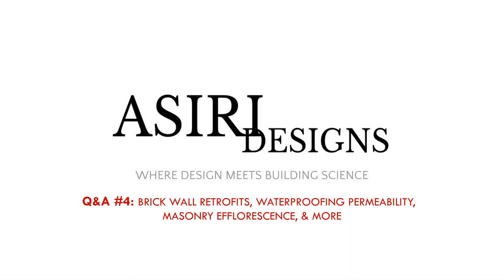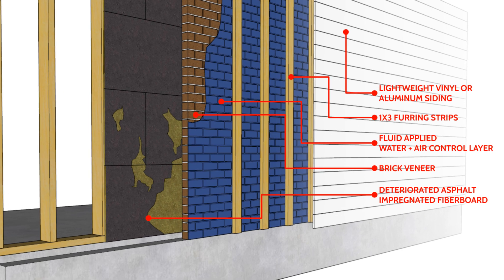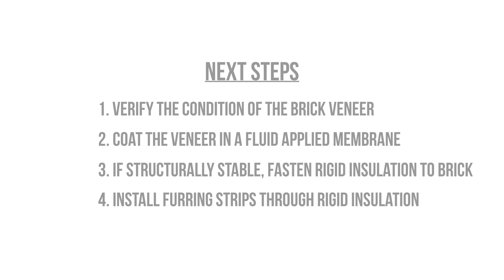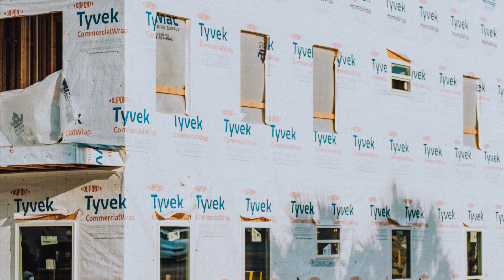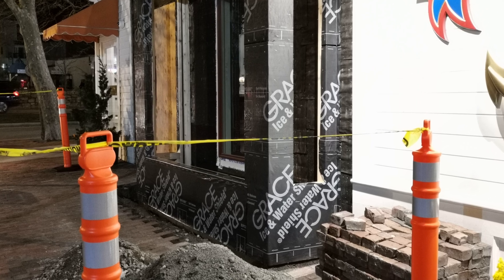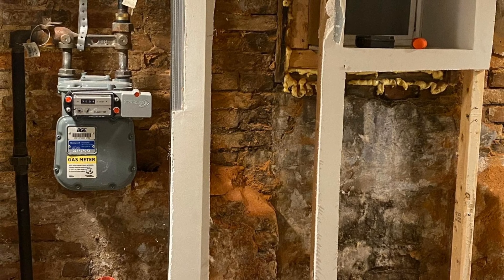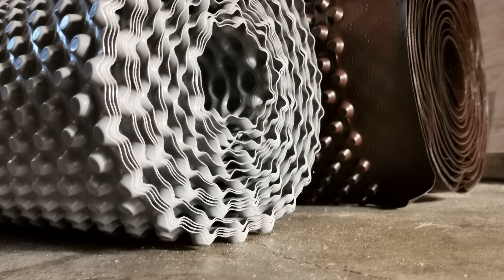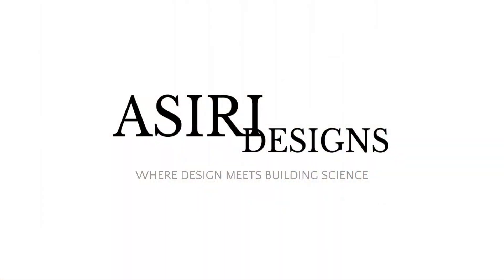Do Houses Need To "Breathe"? Brick Veneer Retrofits, Efflorescence in Masonry Basements | Q&A #4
In this Q&A, we discuss strategies to retrofit existing framed walls with brick veneers with insulation and waterproofing, vapor permeance in waterproofing materials, attic venting, and then we finish with preventing efflorescence and spalling in masonry basements and the process of how efflorescence forms.